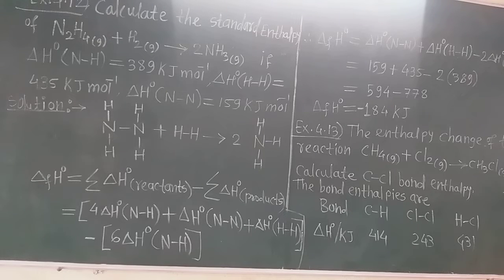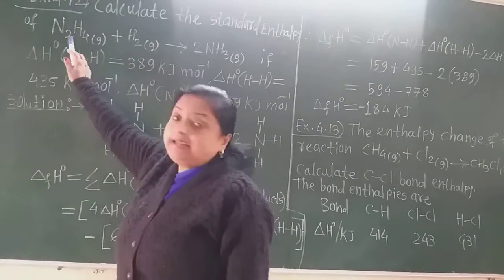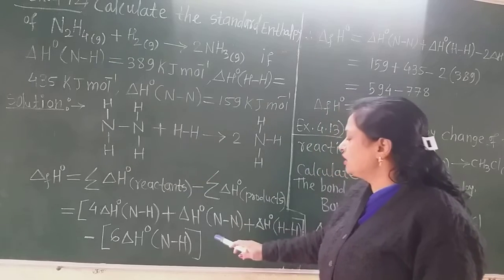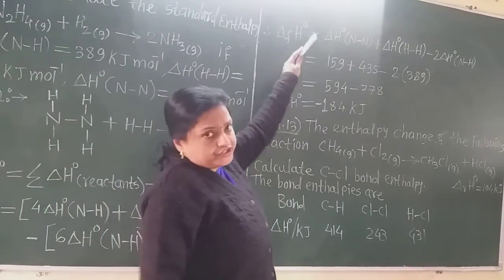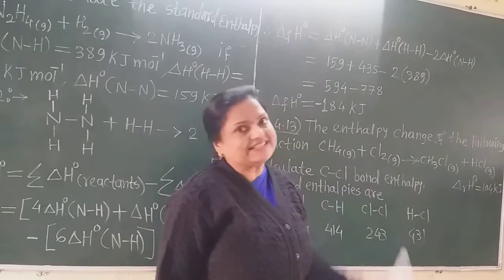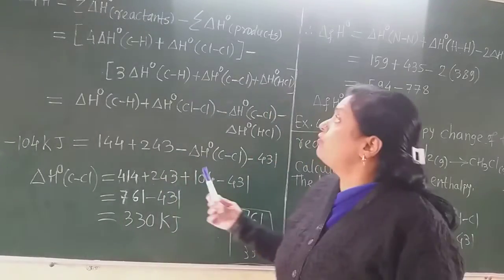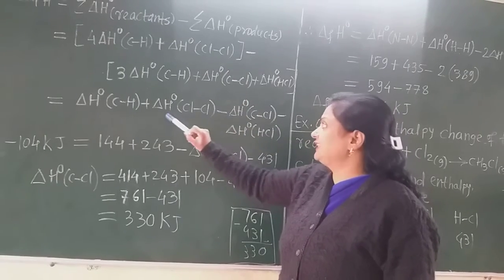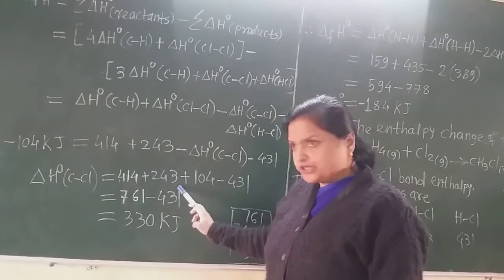12sci.chapter4 problems 4.12 n 4.13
problems  on bond Enthalpy